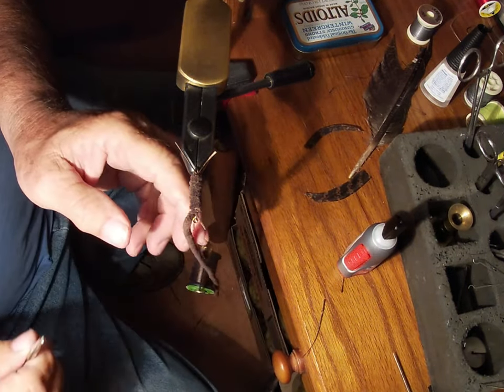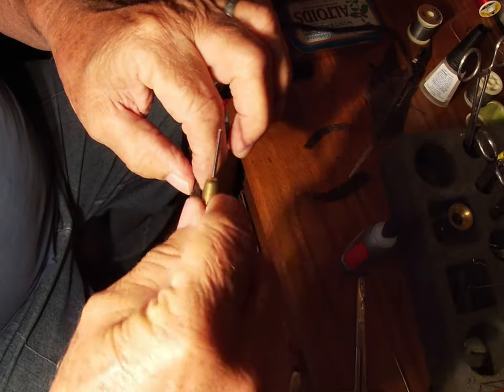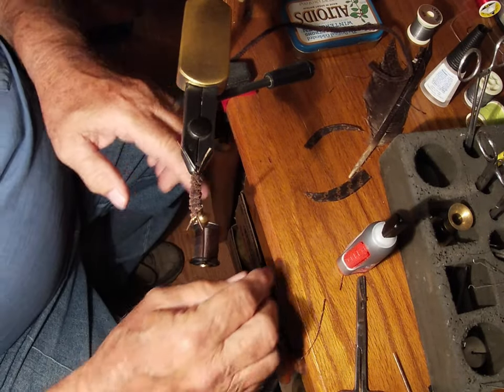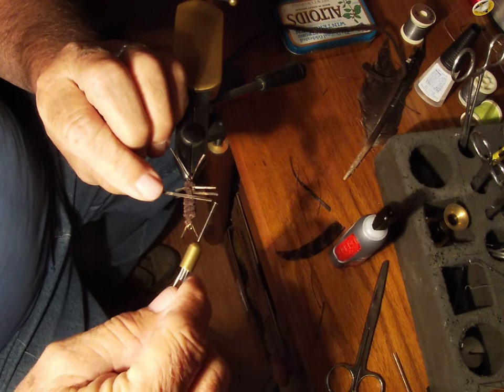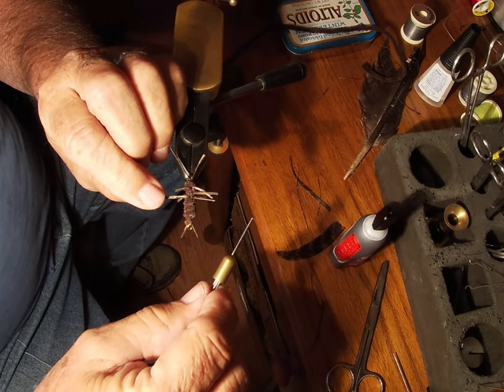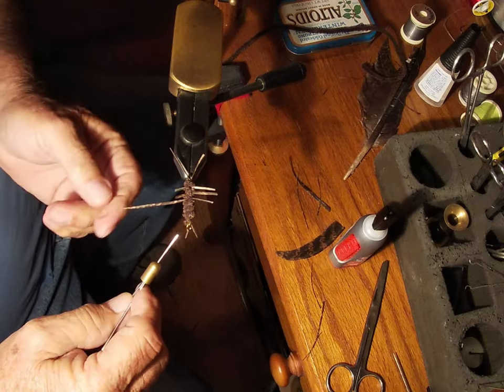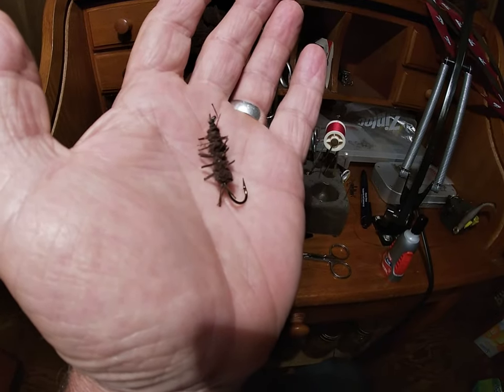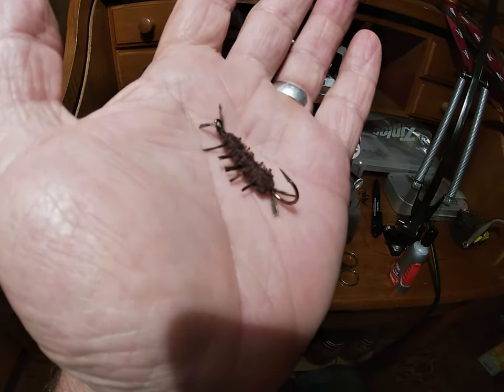Pap Fly Tying A Hellgrammite (Grampus) For Catching Smallmouth Bass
Pap tying a Grampus fly for Smallmouth.